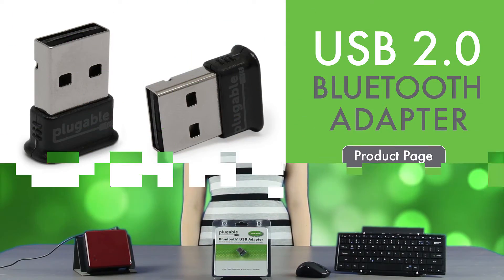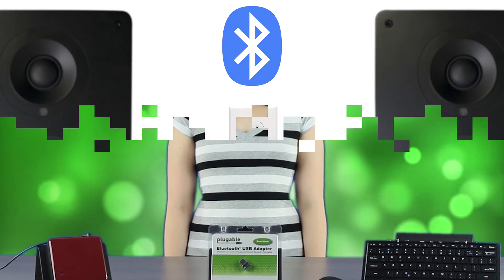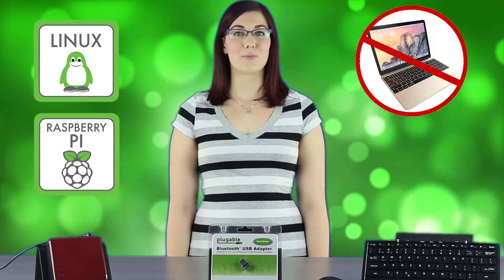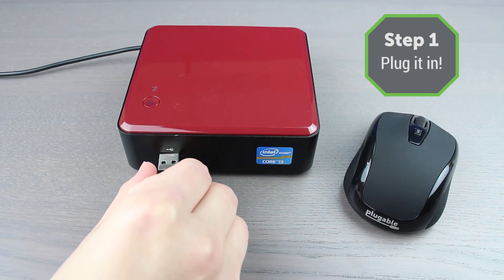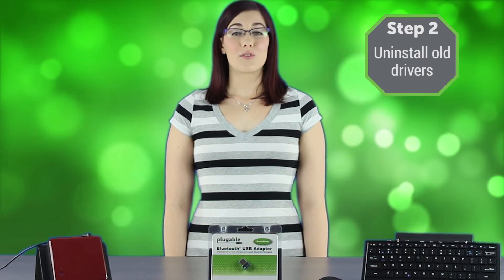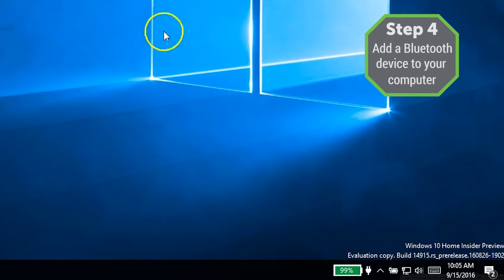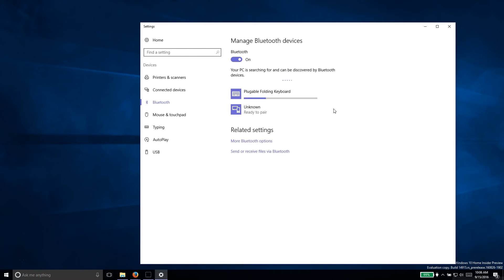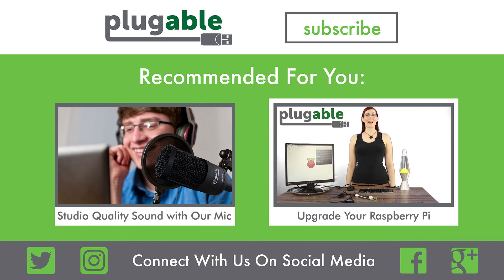Add Bluetooth to Windows PCs & Raspberry Pis